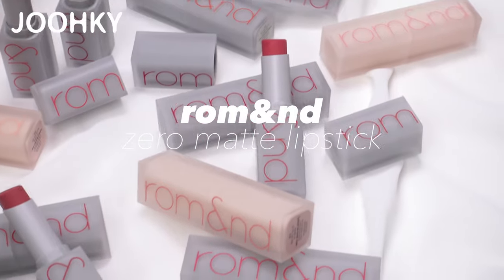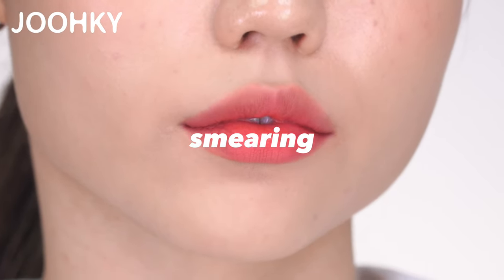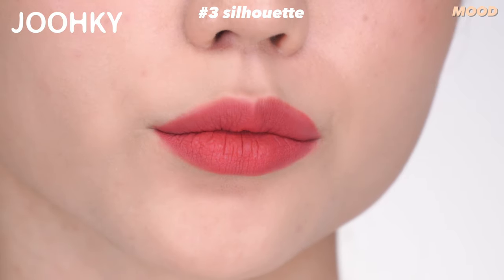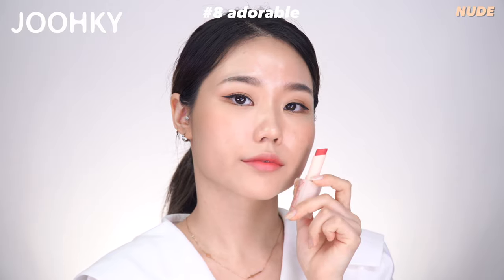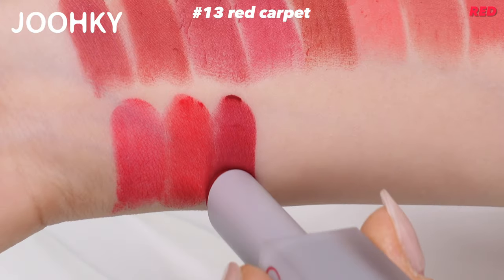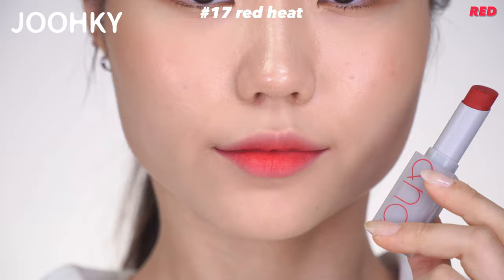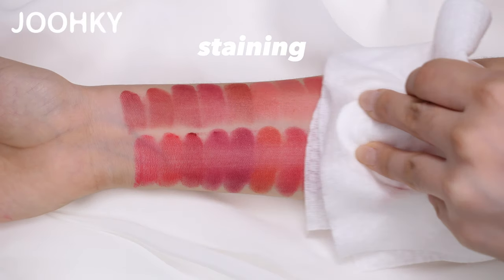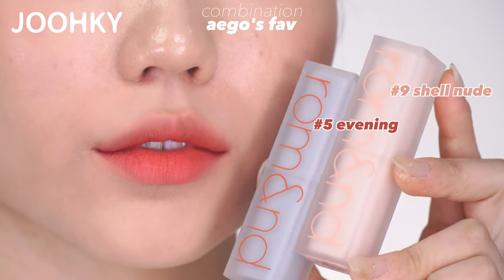The renewed ROMAND’s ZERO MATTE LIPSTICK all 20 colors swatch💄+recommended combination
Hey guys~ its me Aego!

Today, I have with me here all 20 colors of the renewed ROMAND’s Zero Matte lipsticks.
Since it’s a brand that I am personally a fan of, I’m very excited to do a review on them.
I’ll also be showing you the recommended combination from Romand and me!

#1 DUSTY PINK
#2 ALL THAT JAZZ
#3 SILHOUETTE
#4 BEFORE SUNSET
#5 EVENING
#6 AWESOME
#7 ENVY ME
#8 ADORABLE
#9 SHELL NUDE
#10 PINK SAND
#11 SUN LIGHT
#12 SOMETHING
#13 RED CARPET
#14 SWEET P
#15 MIDNIGHT
#16 DAZZLE RED
#17 RED HEAT
#18 TANNING RED
#19 RED SURFRER
#20 RED DIVE